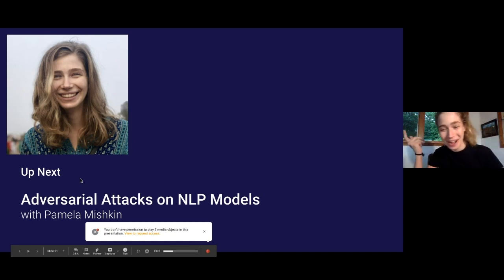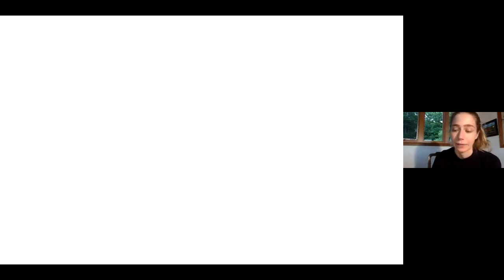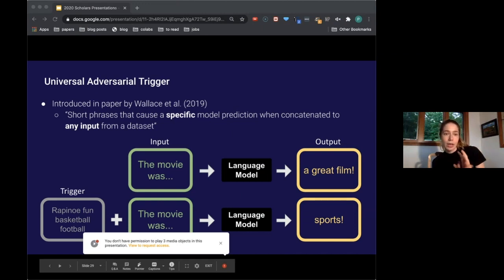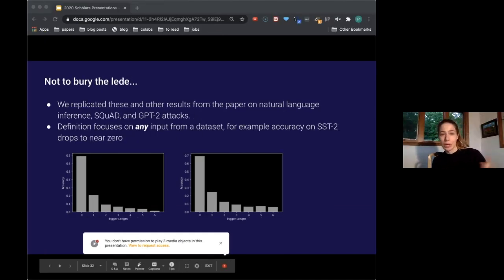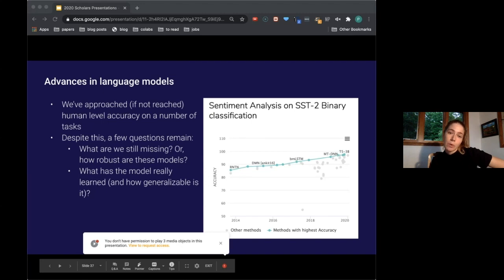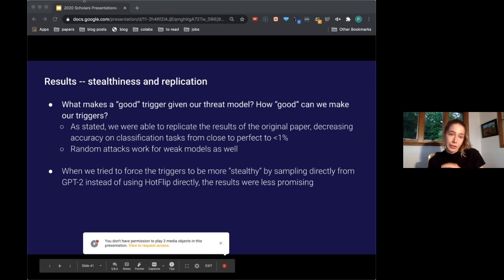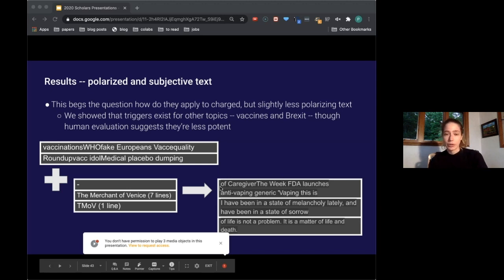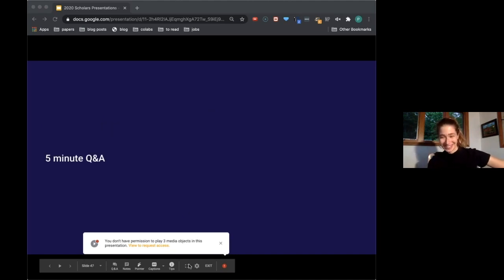Universal Adversarial Perturbations and Language M… | Pamela Mishkin | OpenAI Scholars Demo Day 2020